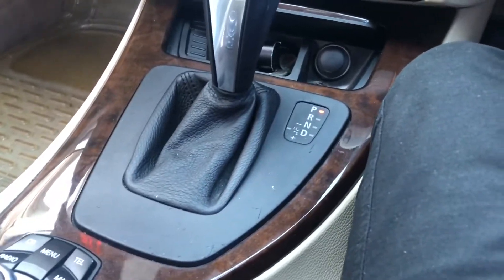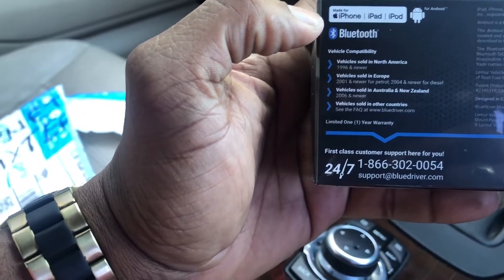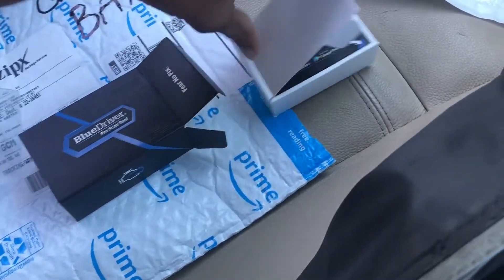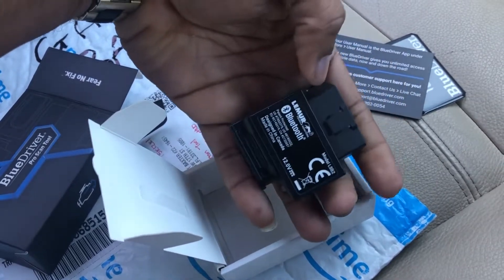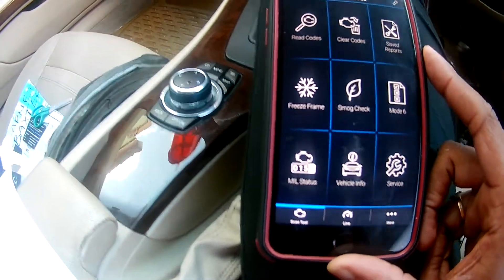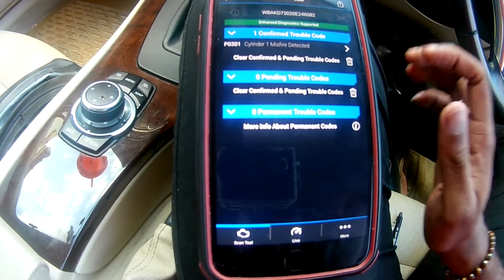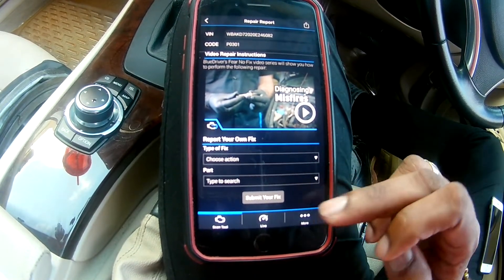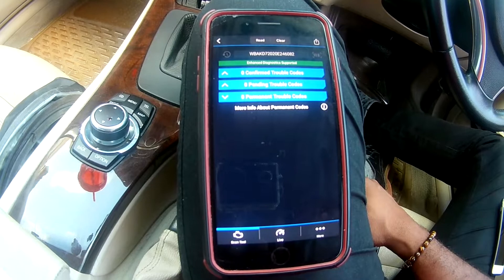BLUEDRIVER OBD2 SCAN TOOL REVIEW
This is my independent review for the Lemur Monitors Blue Driver OBD2 Scanner. This is my go-to scanner. If you need to get yourself a scanner, I would seriously consider the BlueDriver because not only can you read and clear the typical check engine light codes, you can also read and clear airbag, transmission, ABS, and other module codes (for Ford, GM, and Chrysler vehicles and now it works on BMW too!).

Here is where you can get the BlueDriver

-The app is easy to use and has a clean interface.
-Reads and clears the check engine, abs, airbag, transmission, and other module lights
-Works with Bluetooth Phones and Tablets, Android 4.0+ and iOS 7+
-View Mode 6 Data
-Run an emissions smog check
-Repair reports help you figure out the most common fix for your problem
-Live Data can be graphed